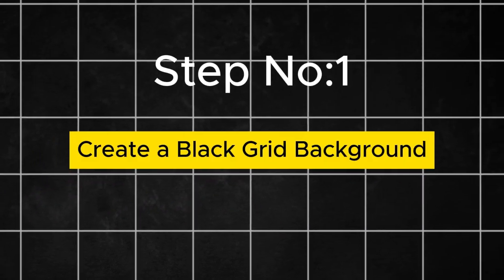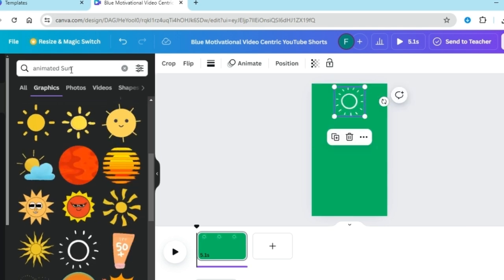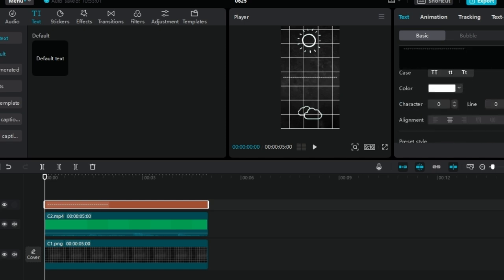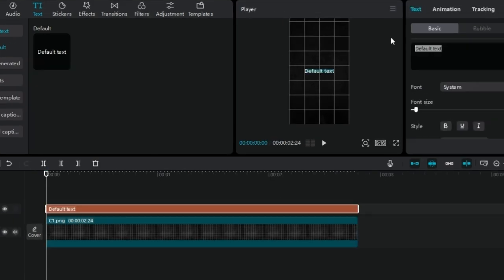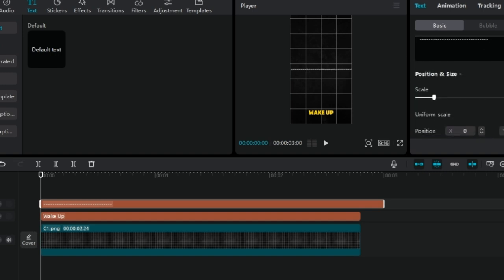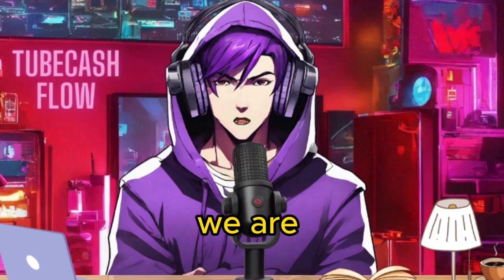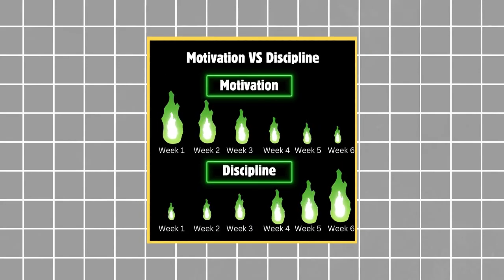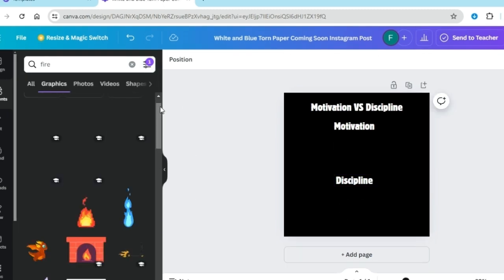Create TRENDING Motion Graphic Shorts in CapCut and Canva | Step-by-Step Guide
LEARN how to create viral motivational motion graphic animations ONLY using Capcut and Canva. This is a step-by-step tutorial where I shows you everything so that you can create animations that are going SUPER Viral.

Starting a faceless youtube channel  is a lot of work and results don't come overnight, but it is SOOO worth it. I see YouTube channels as digital real estate. Each video is an asset that can produce long term income over time.